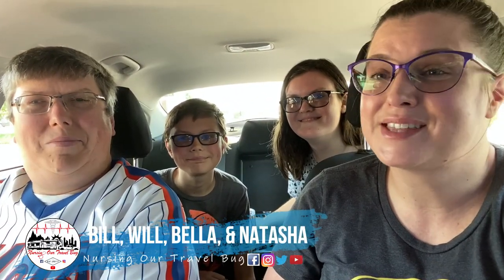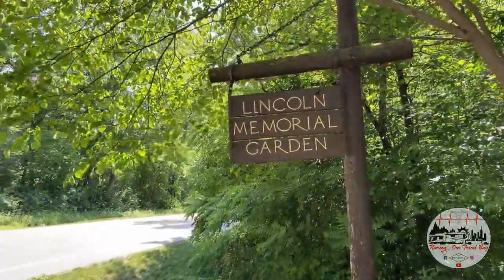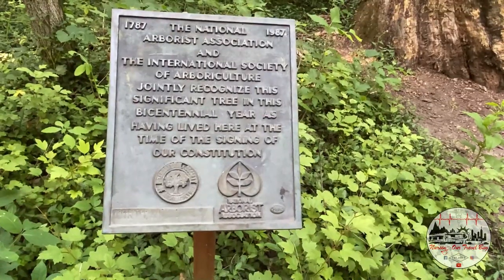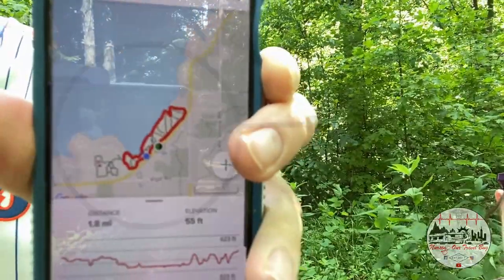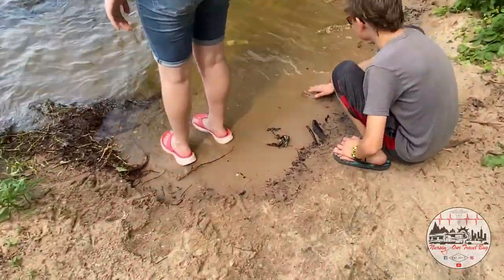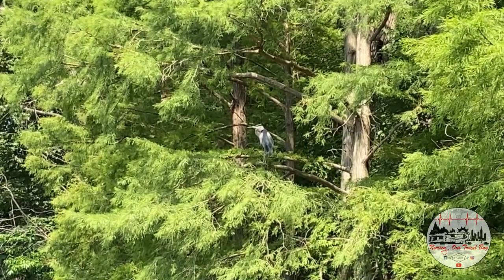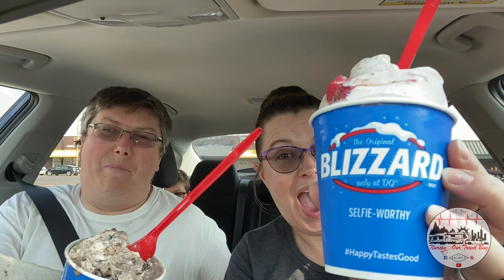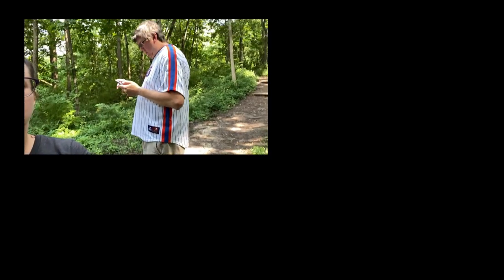Celebrating The End of the School Year (Travel Nurse Family) (Fulltime RV Family)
Since we live a travel lifestyle, we homeschool our 2 kids.  That means we make our own schedule.  While some kids are starting back to school, ours are just finishing their year.  Check out how we celebrated.

We are the Stevens Family: a travelnursefamily and a fulltime RV family. We travel the country in our Jayco North Point 377rlbh 5th Wheel RV. Follow along on our journey here on YouTube, Facebook, Instagram. and Twitter as we explore the United States. We hope to encourage YOU to get out there and NURSE what makes YOU HAPPY!

and
Travel Nurse Families Group

RV Supplies Starter Kit

Some of our Recording Equipment we use